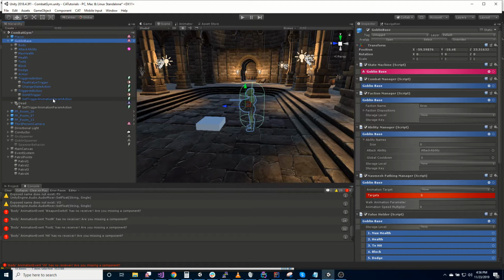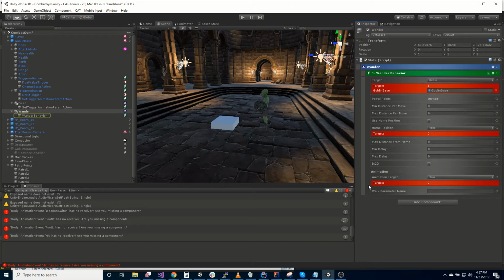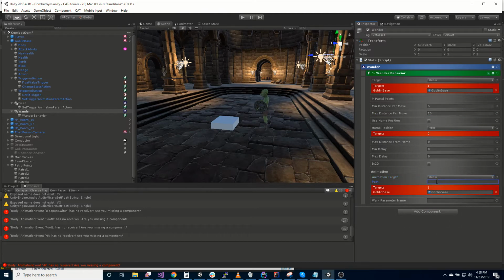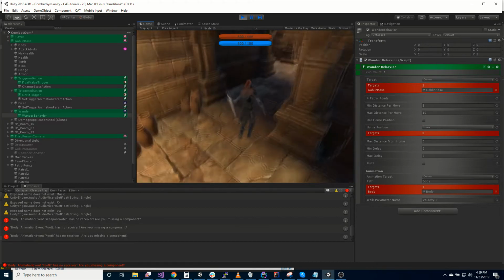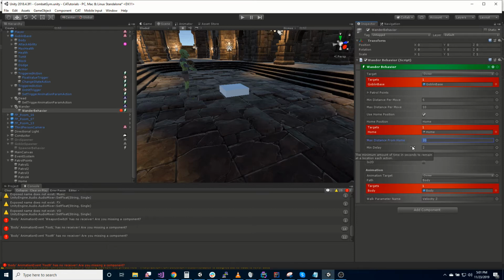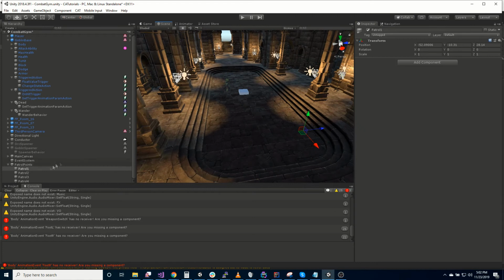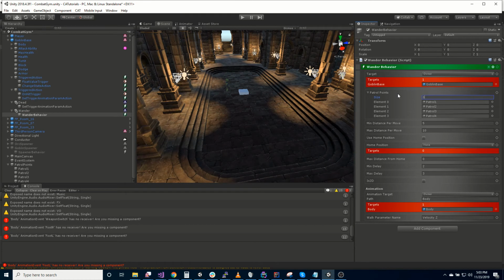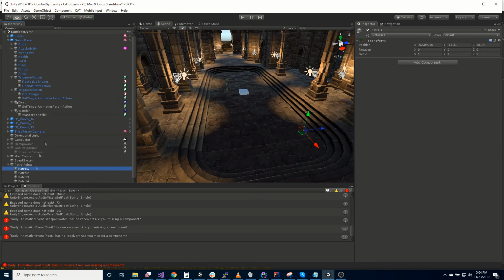Applying the Wander Behavior to NPCs in CAT RPG Builder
In this video, you'll learn how to apply the Wander Behavior to NPCs in CAT RPG Builder to make them wander aimlessly, stay within a specific area, or wander between patrol points.